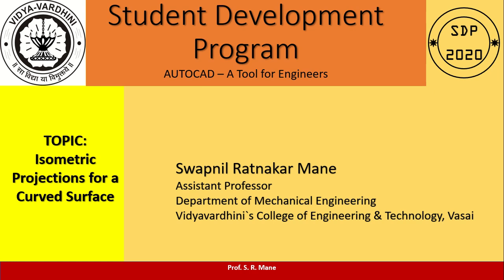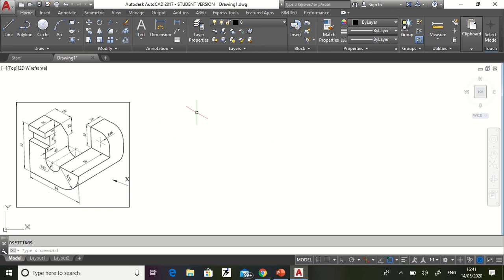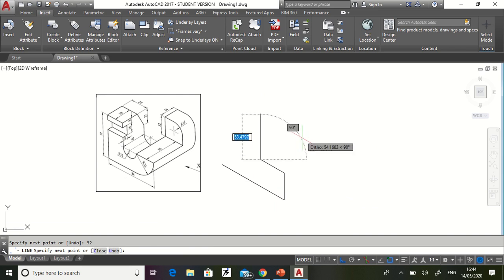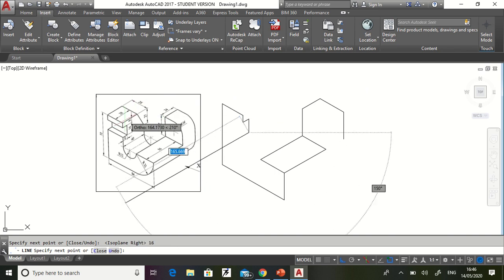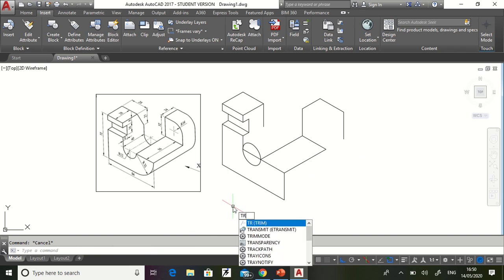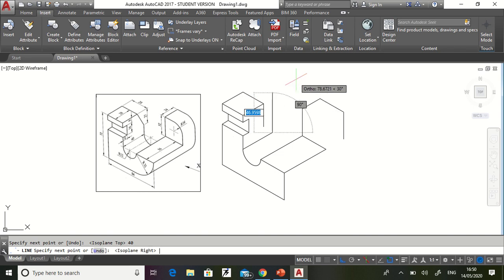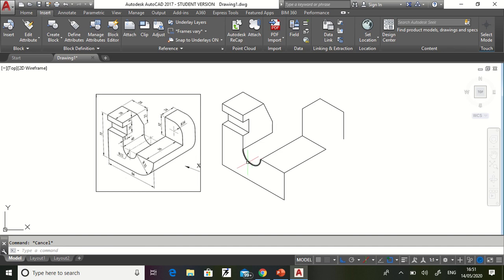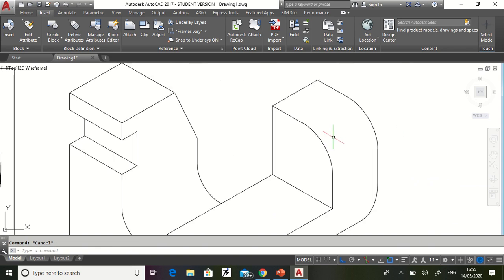Example of Isimetric Projection for a curved surface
This video is a part of Student Development Program on AutoCAD A Tool for Engineers organized by Department of Mechanical Engineering, Vidyavardhini`s College fo Engineering & Technology, Vasai West.